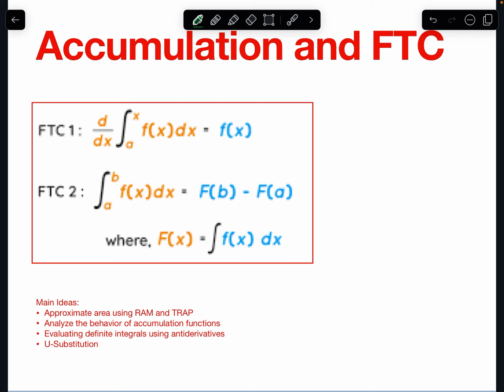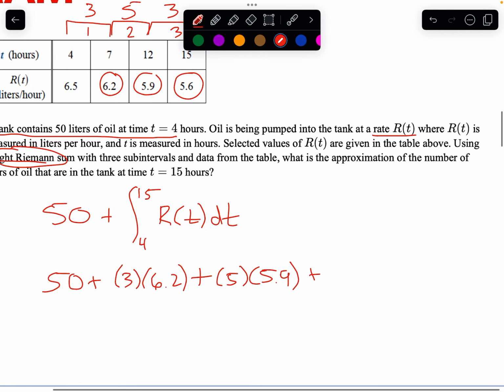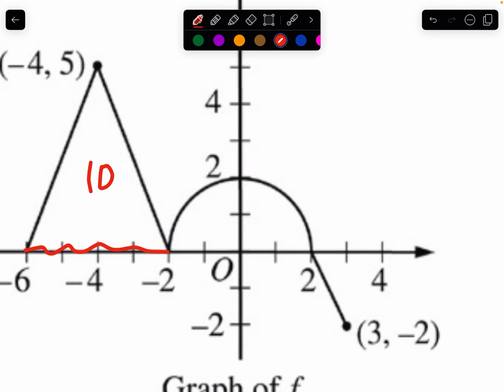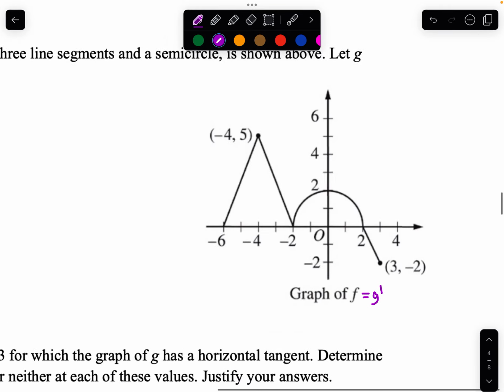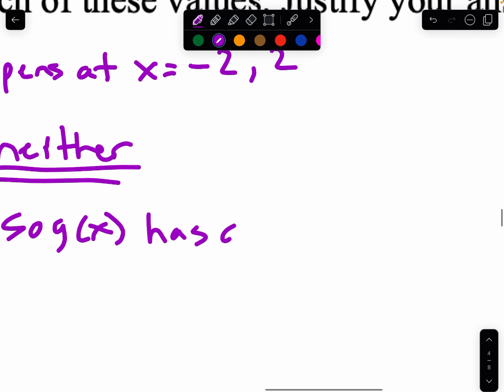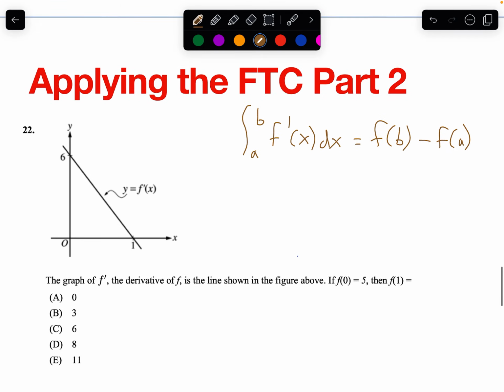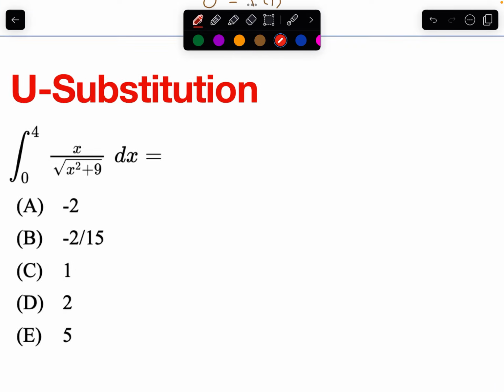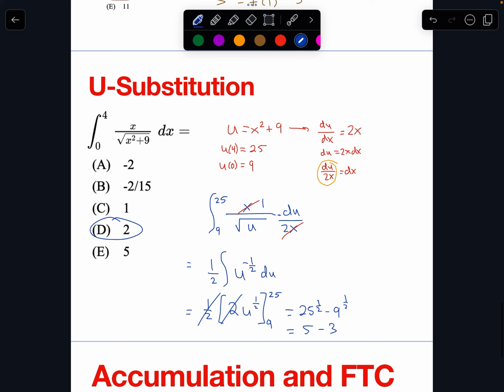AP Exam Review: Accumulation and The Fundamental Theorem of Calculus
Main ideas in this vide:
-- Rectangular Approximations
-- Analyzing the behavior of an accumulation function graphically
-- Definite integrals and antiderivatives
-- U-substitution